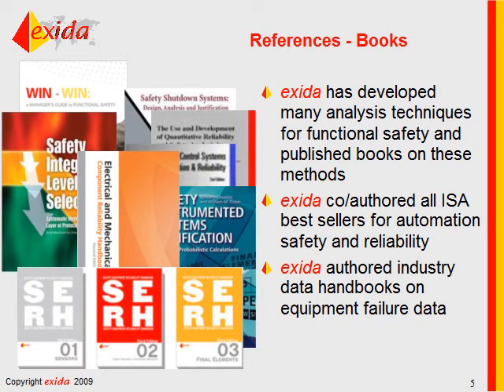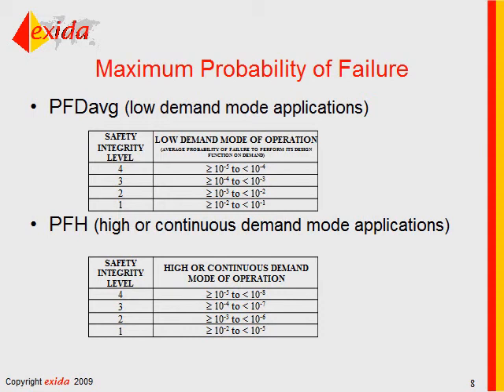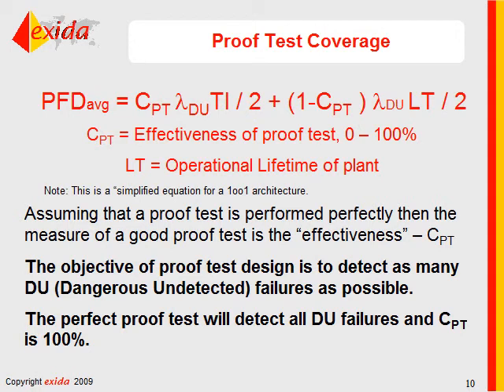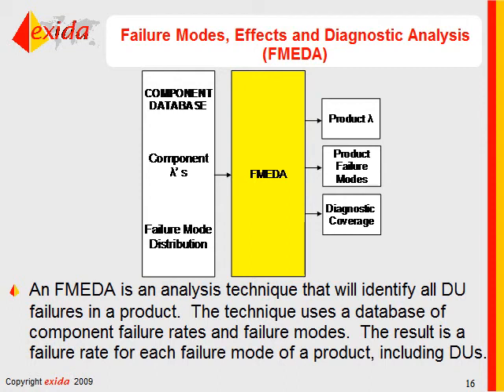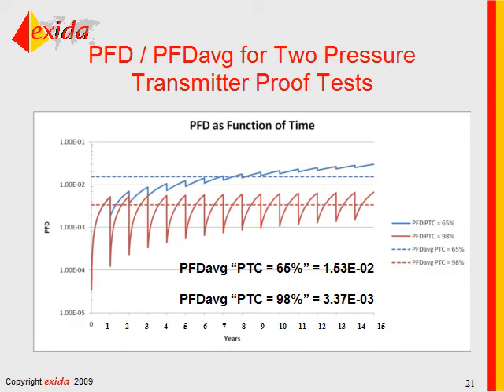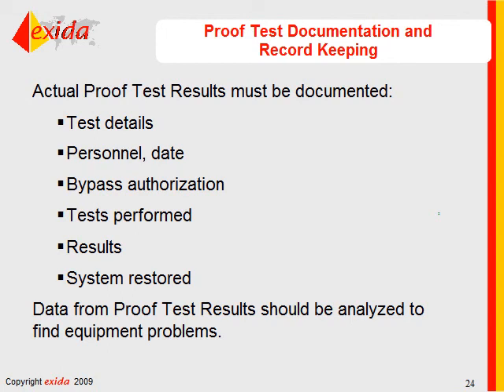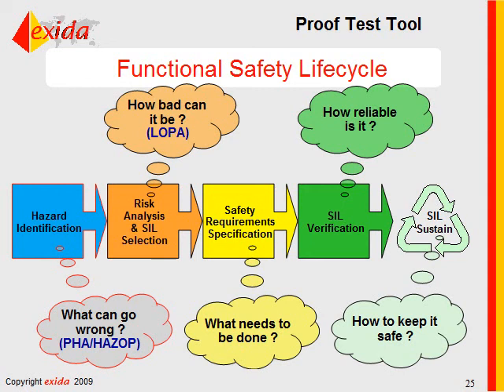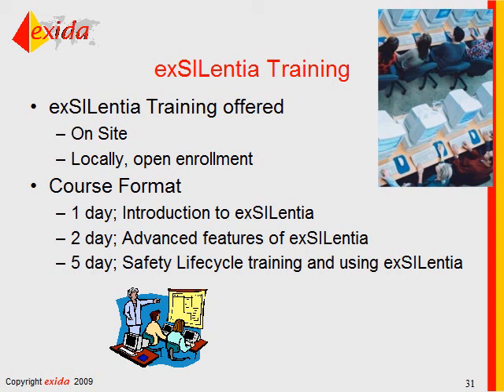IEC 61511 - Proof Test Design and Planning